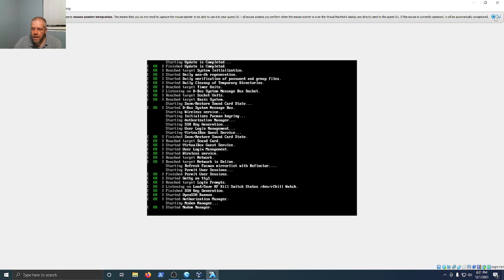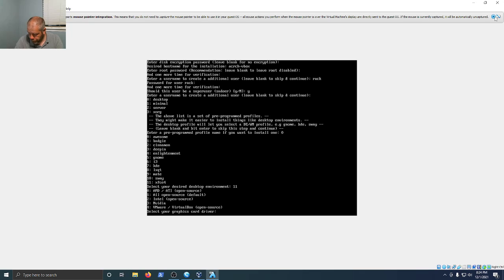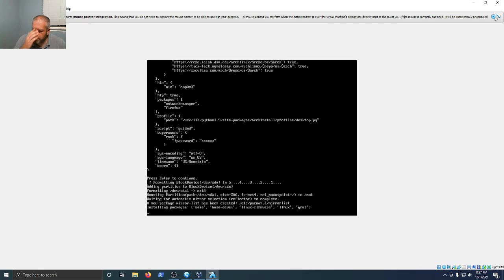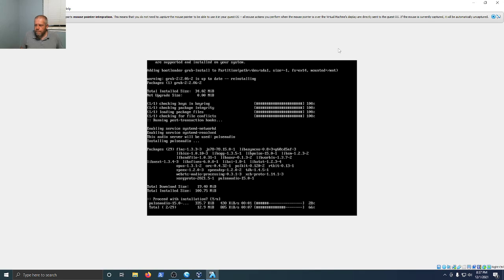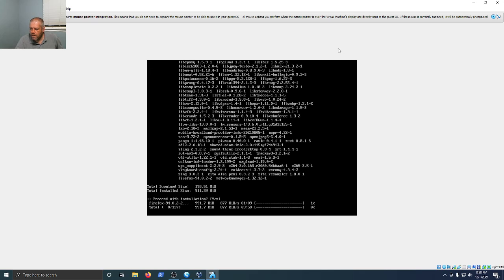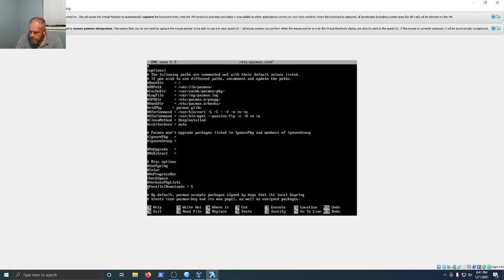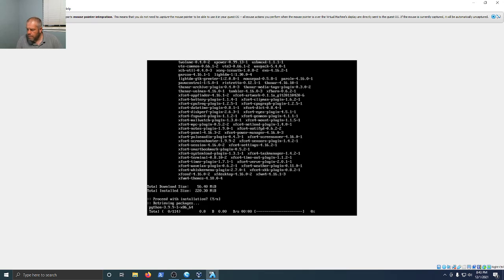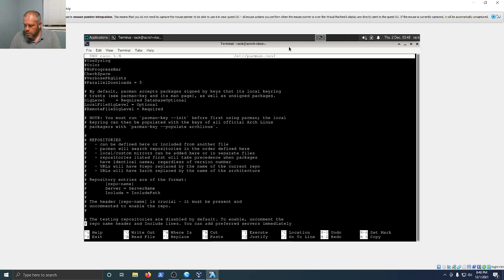New way to install Arch Linux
Installing Arch Linux new command archinstall.